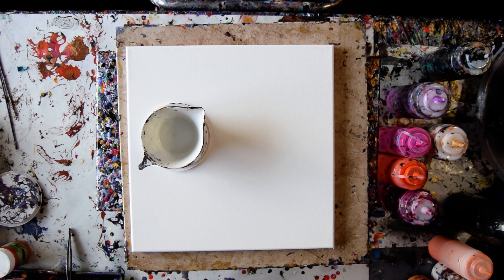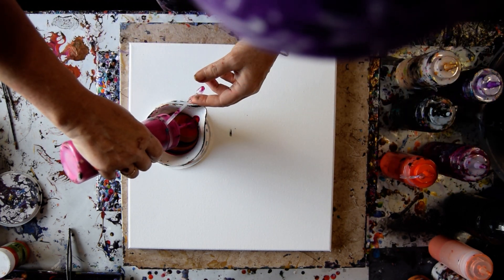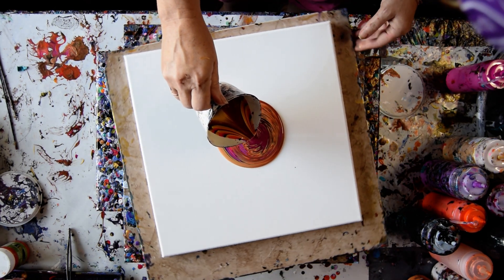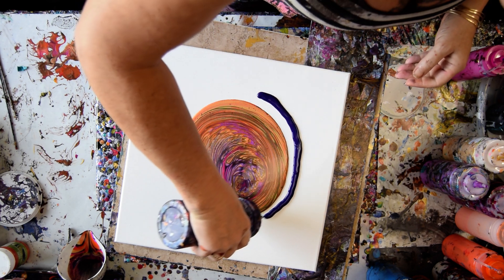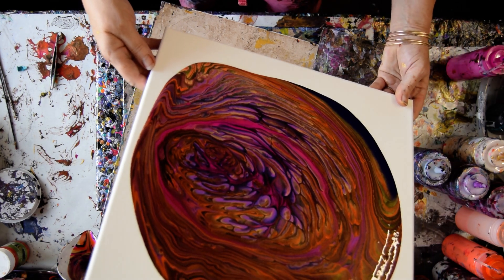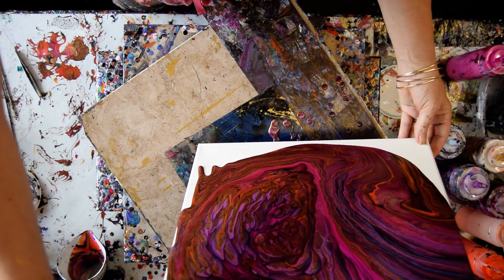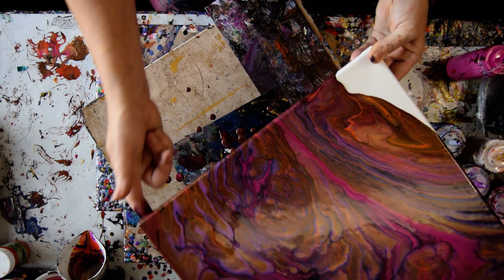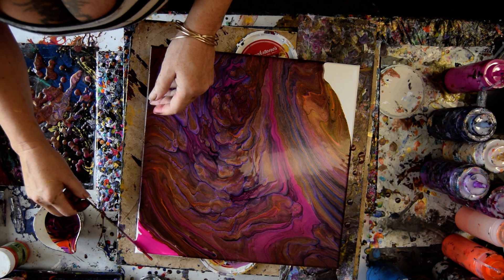#7535 Disaster Escaped Ring-Pour Fluid Acrylic Pouring Art 11.16.20